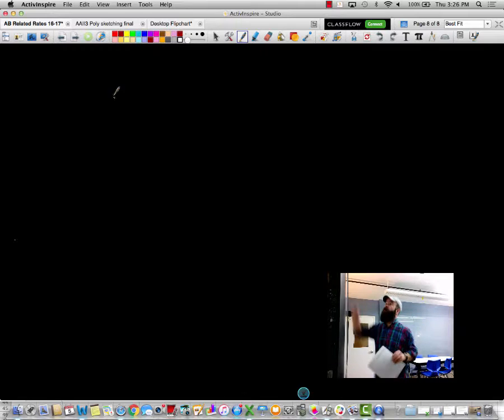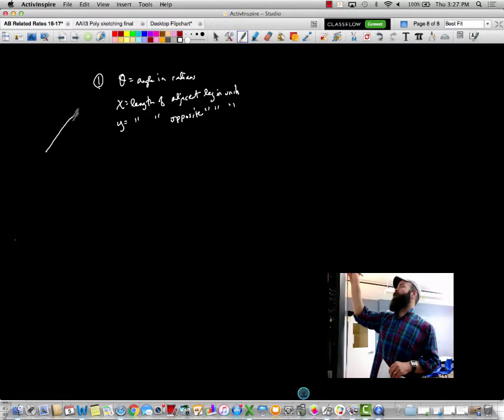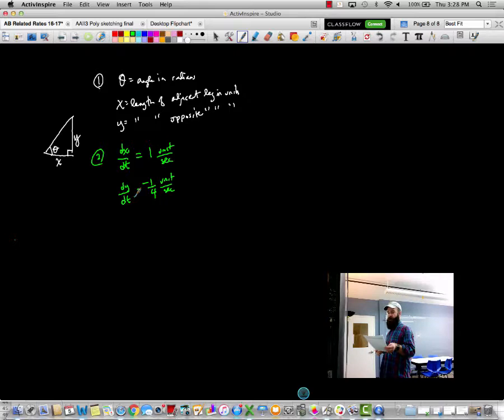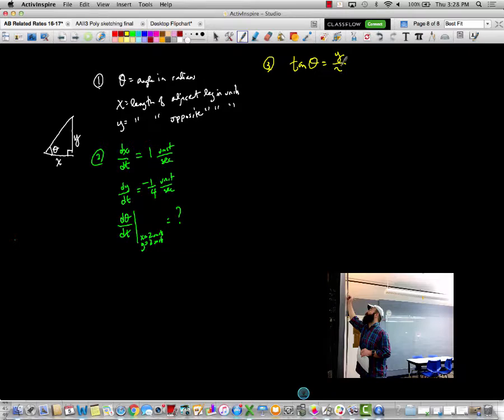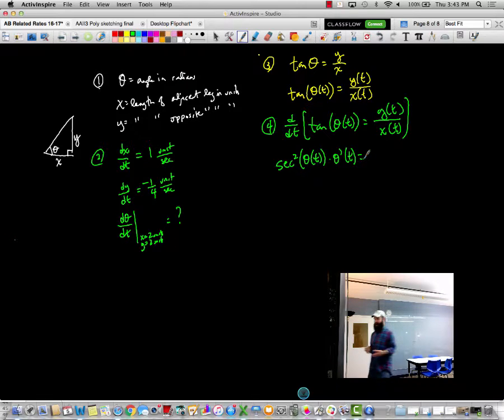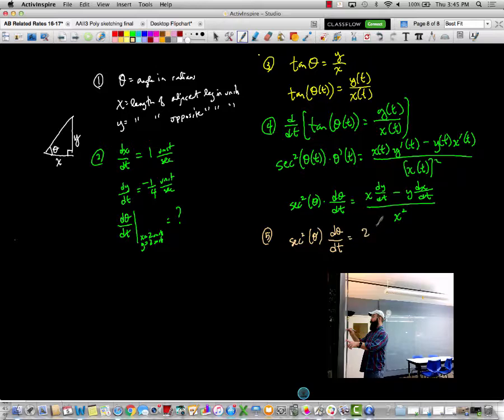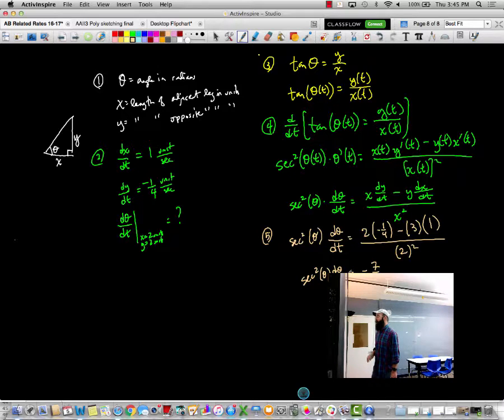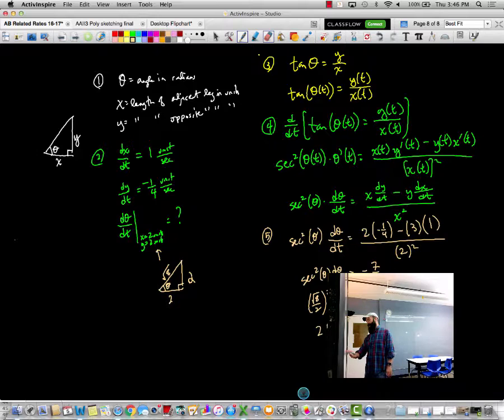Related Rates Partner Problem 2